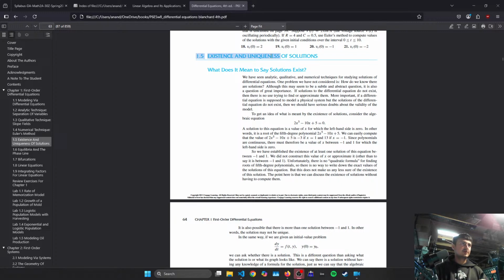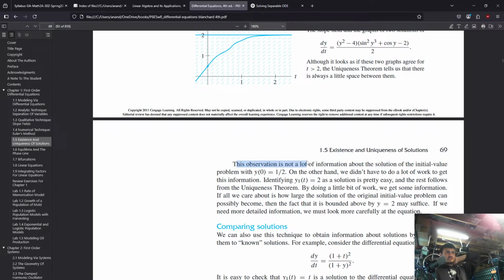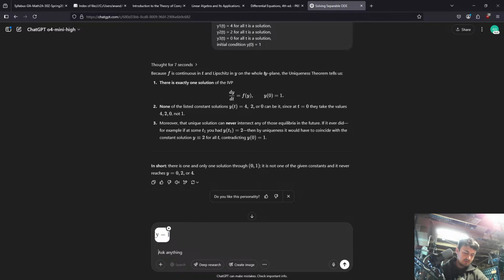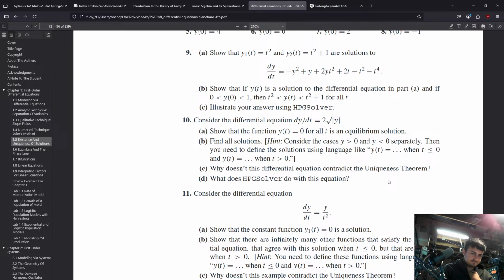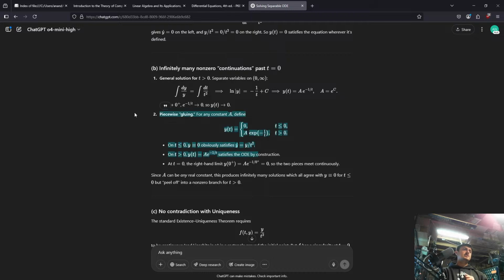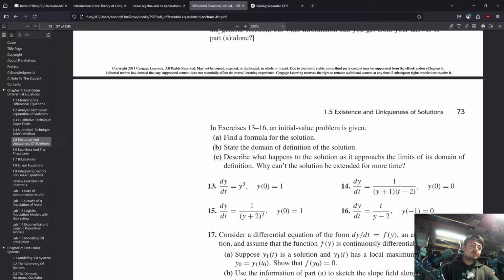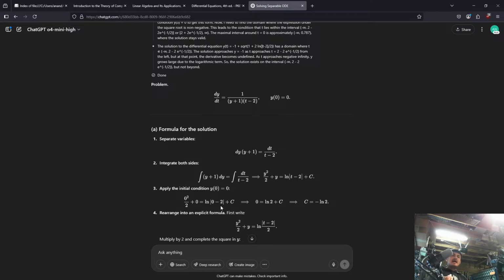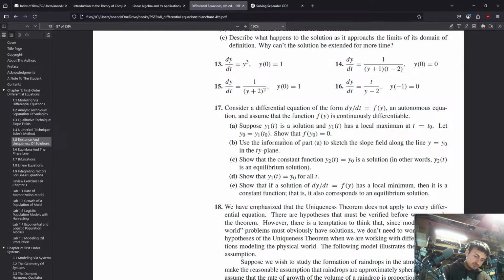1.5 Existence and Uniqueness - Differential Equations Blanchard